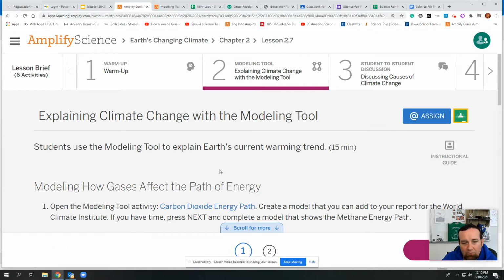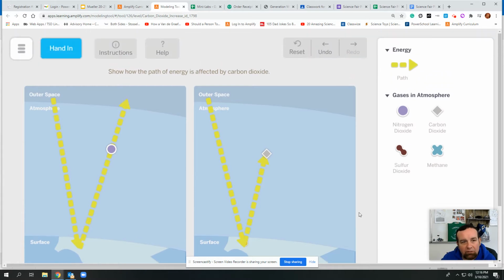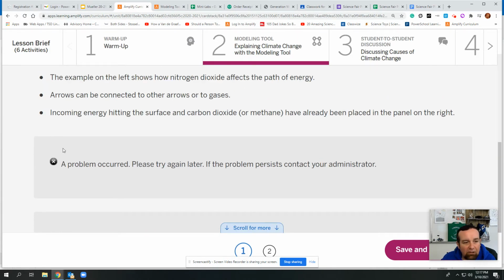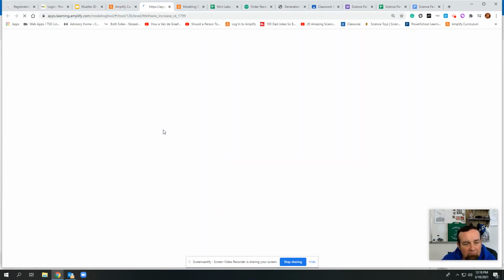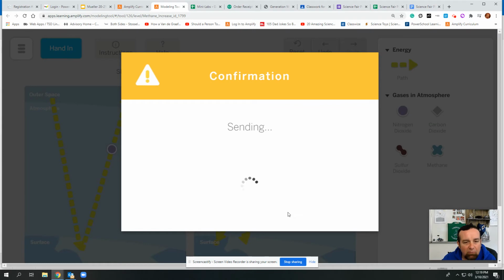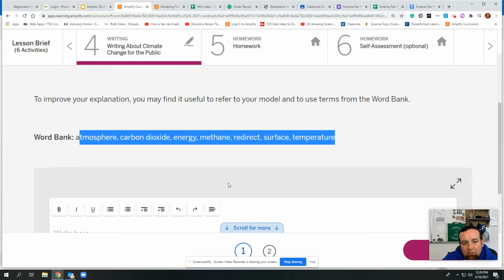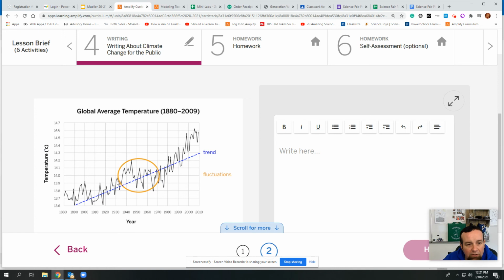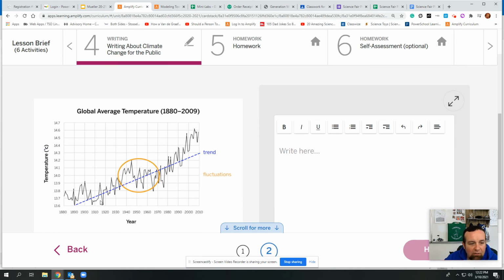ECC Video Lesson 2.7